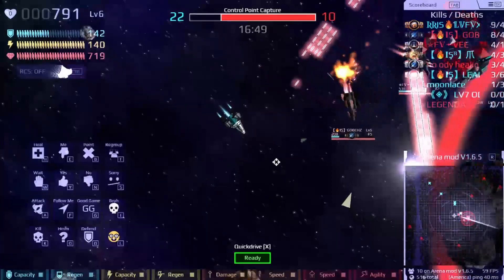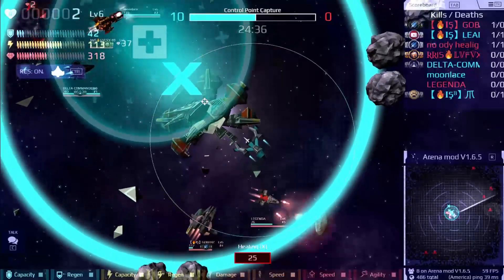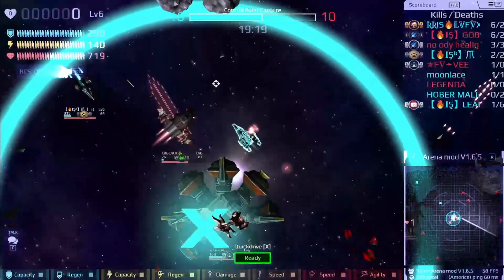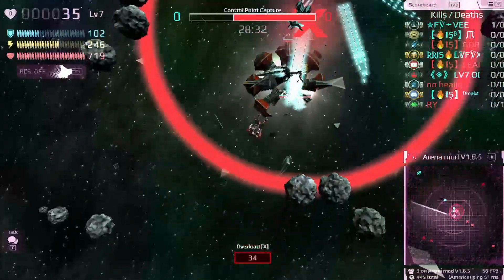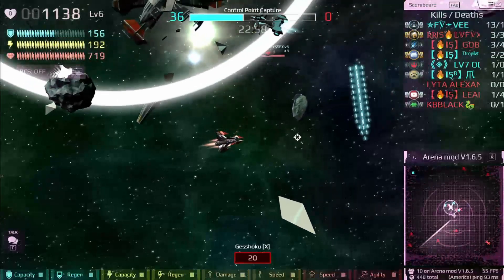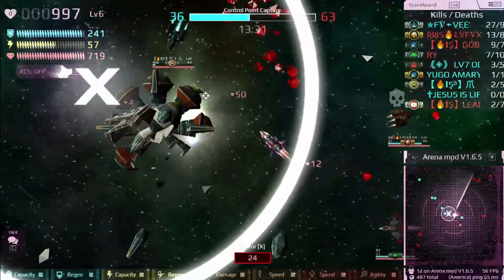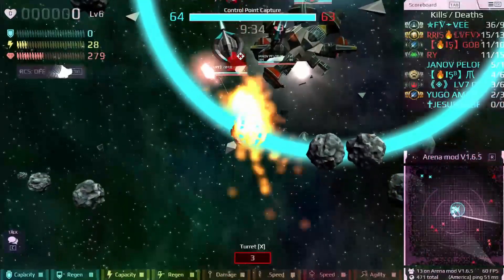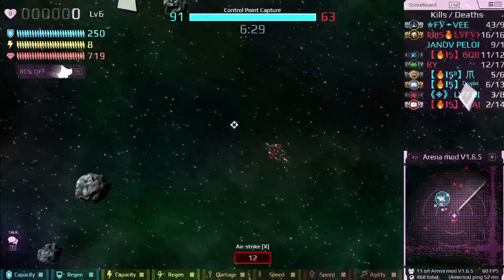Arena Mod Sneak Peek! Starblast's Newest Mod!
Starblast Players! This is one of the most fun mods i have ever played, and it will soon be public! I hope you guys are as excited as i am for this!